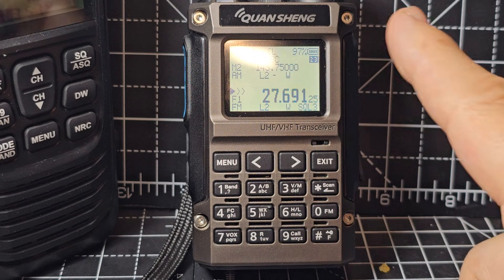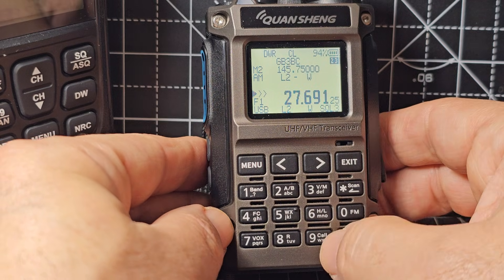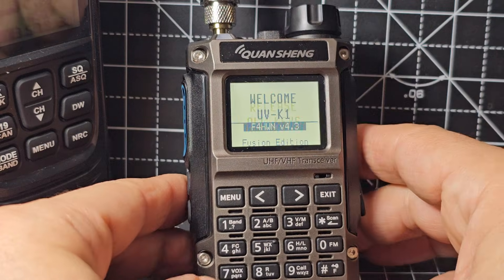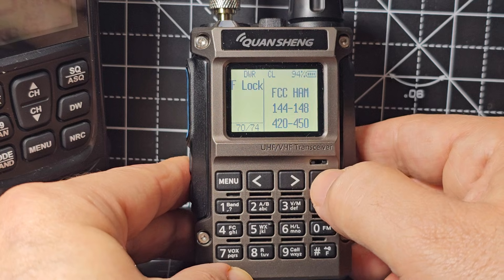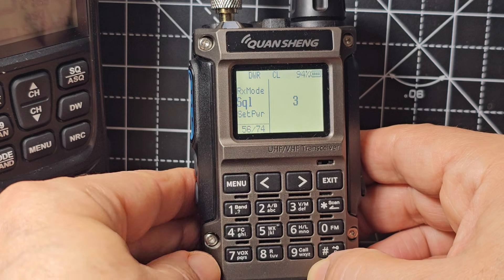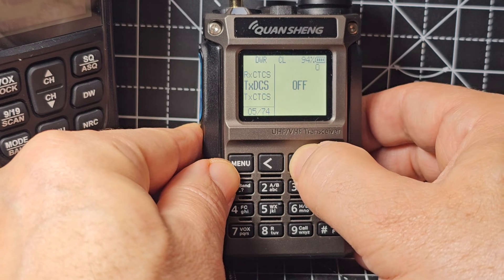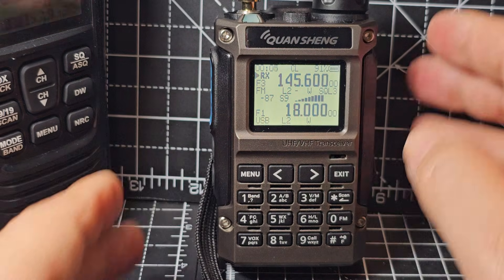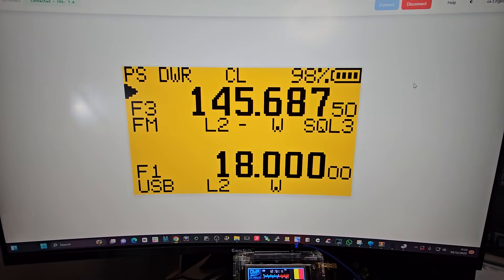USB , CB , AM Mini Kong UV-K1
Mini Kong Purchase UV-K1
Original Firmware MINI KONG v 7.03.1
Mini Kong Purchase uvk1